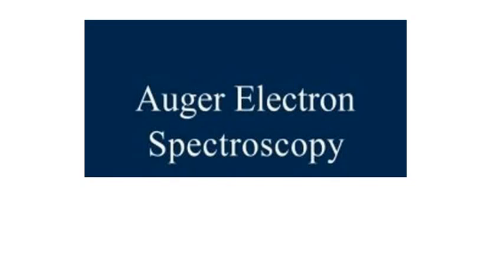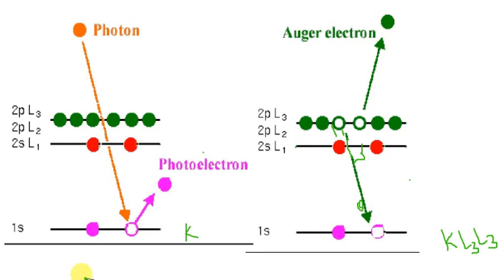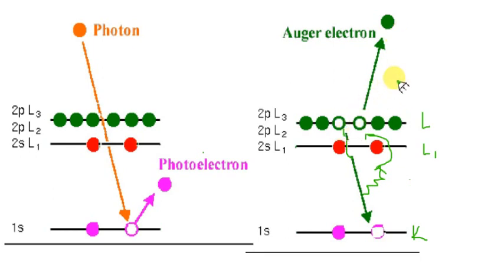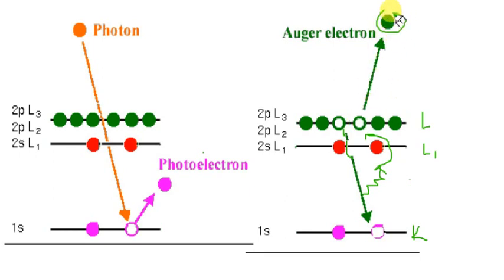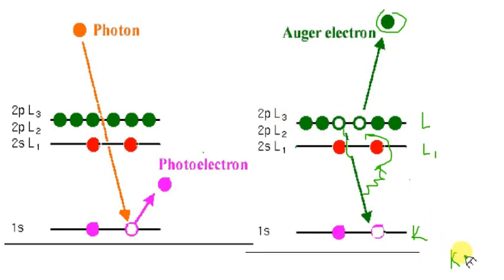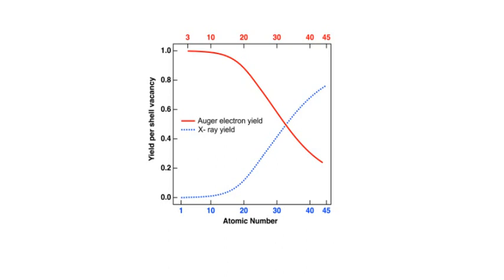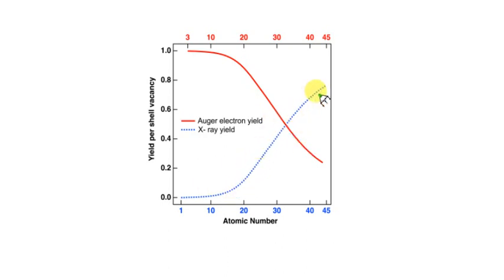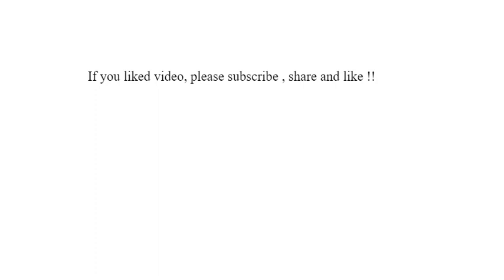AUGER Electron spectroscopy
AUGER Electron spectroscopy has been been described in this video along with spectra.